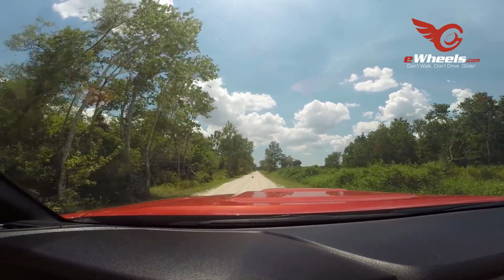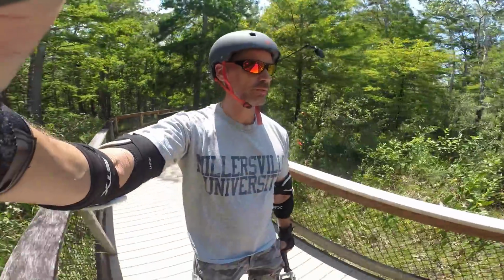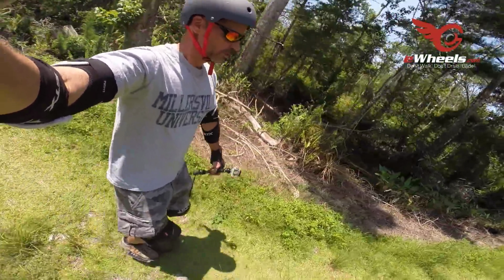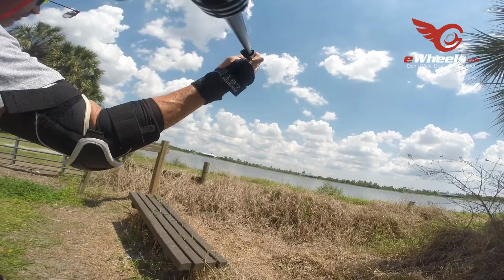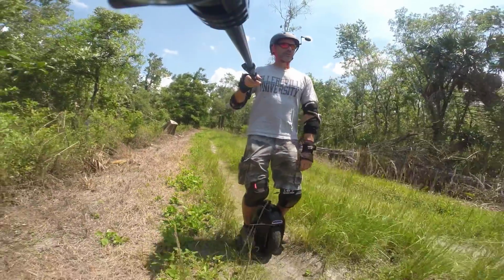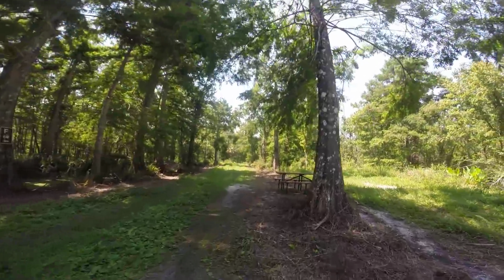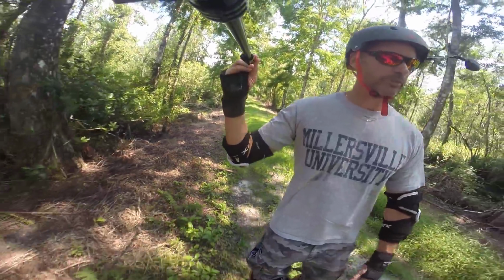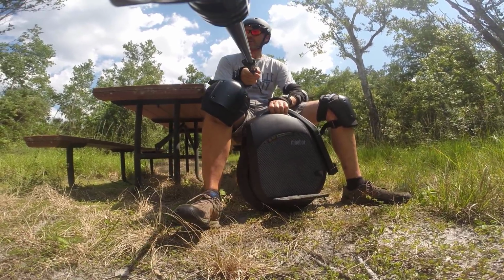Riding into the Swamp with the Ninebot Z10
How does the Z10 perform in the tough conditions in the swamp??